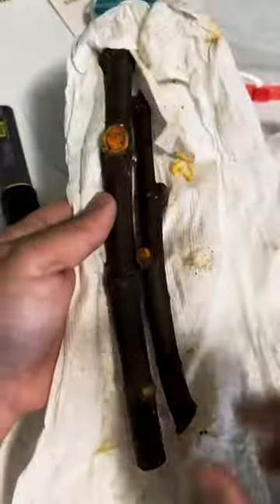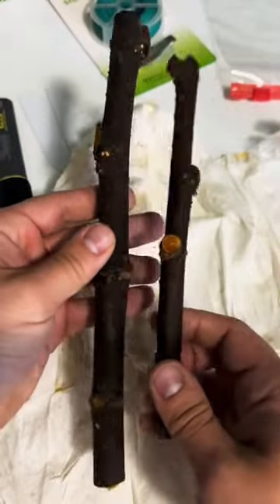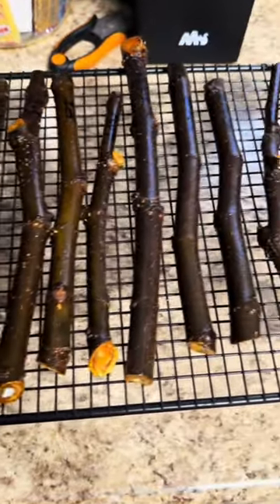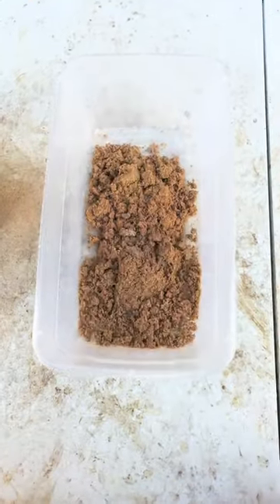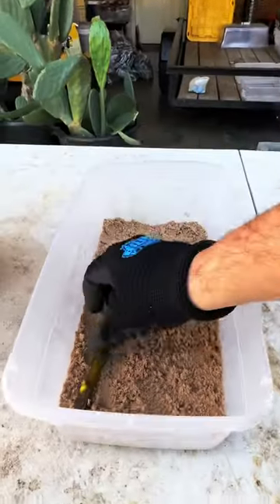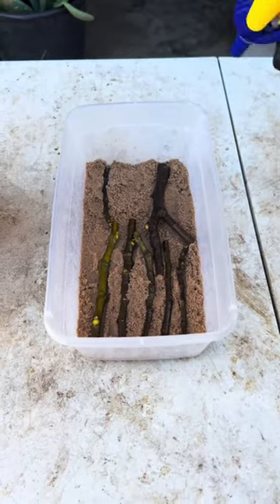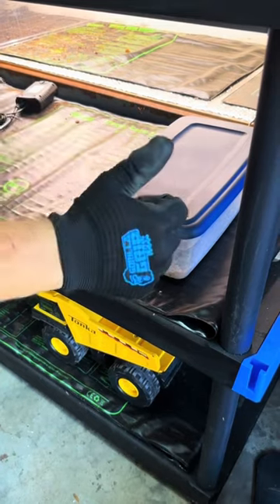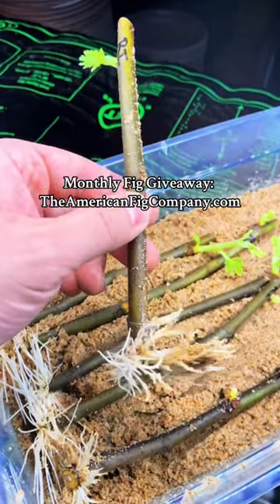Root Explosion! From Mailbox to Massive Roots in Weeks